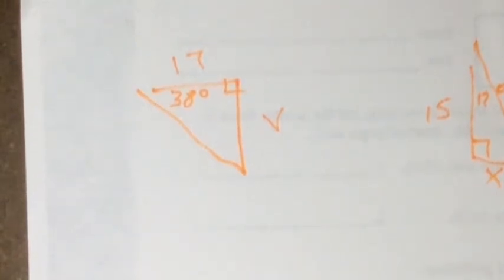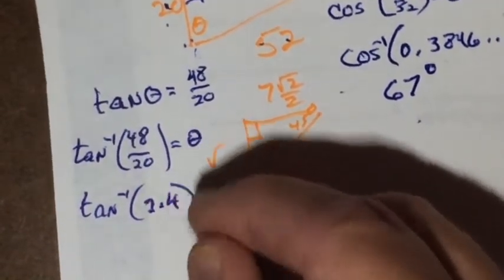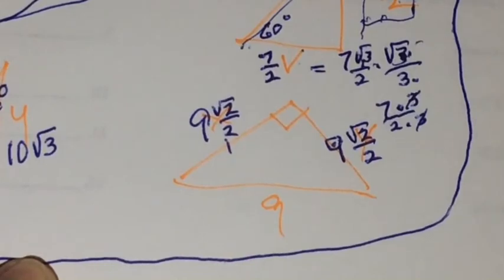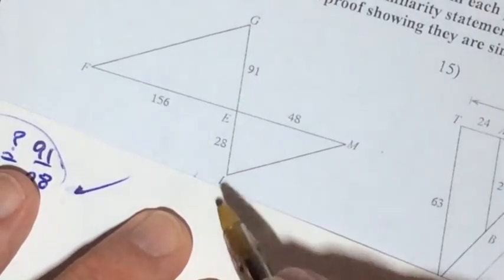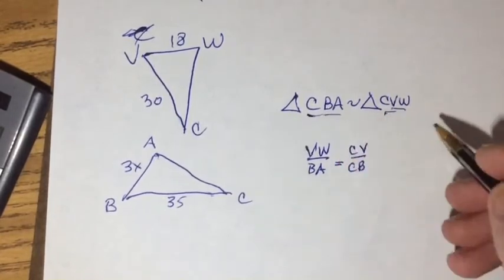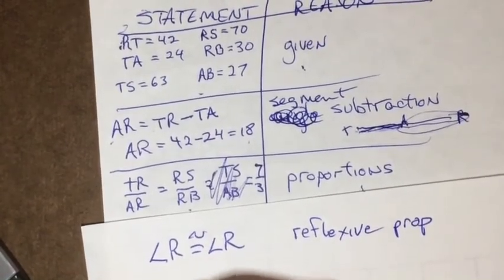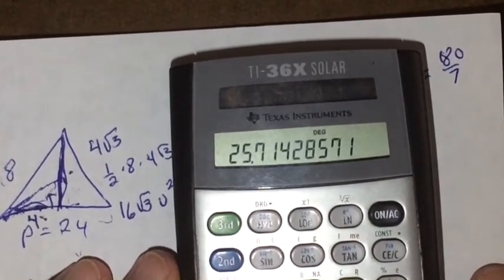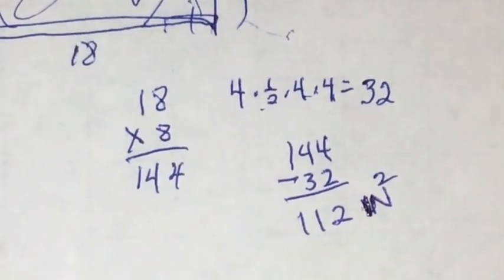GeoB Unit 3 test review